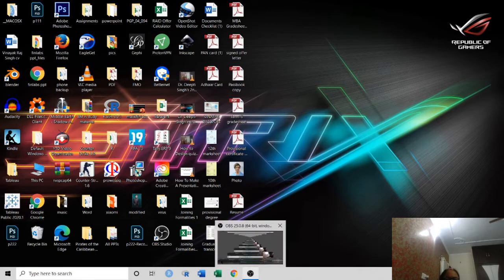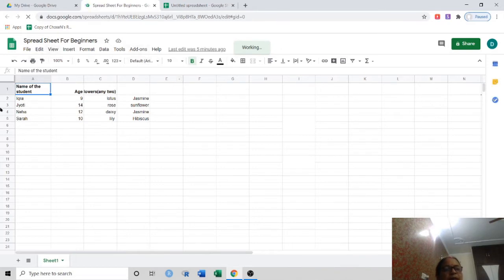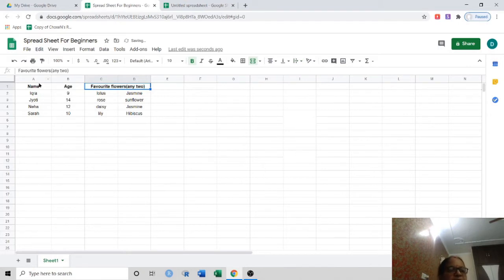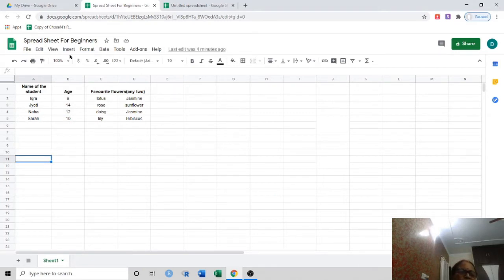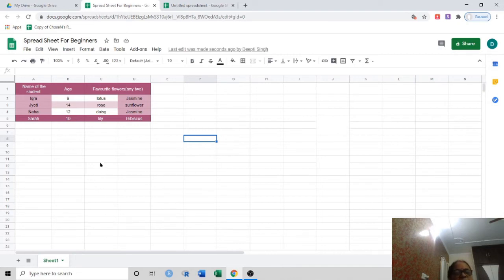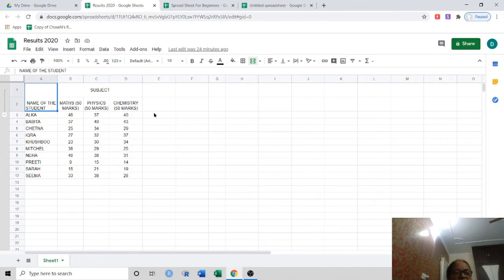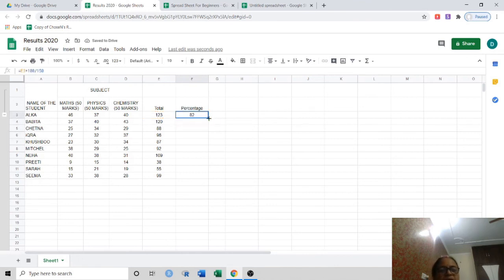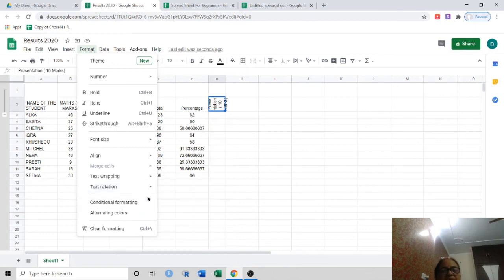Basics of Google Sheets to Maintain records